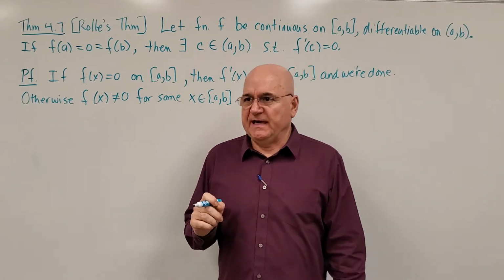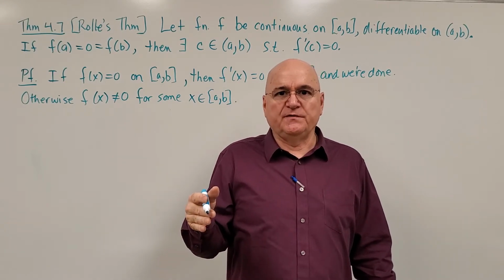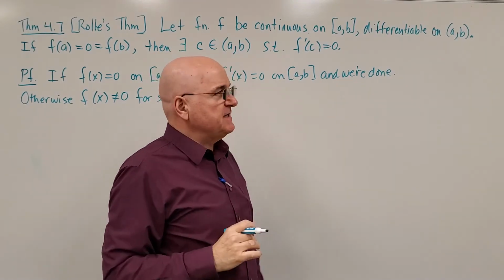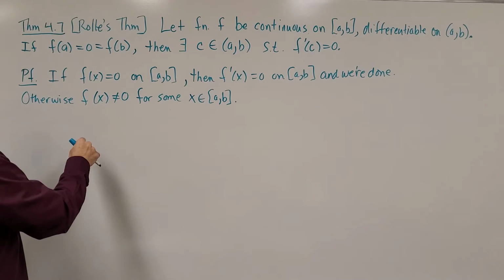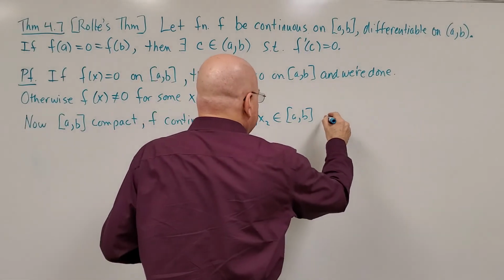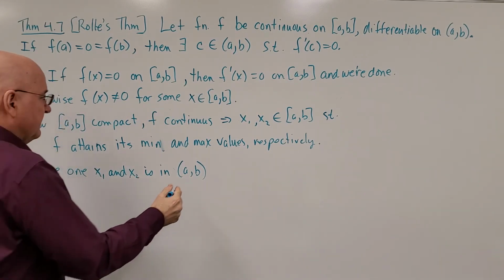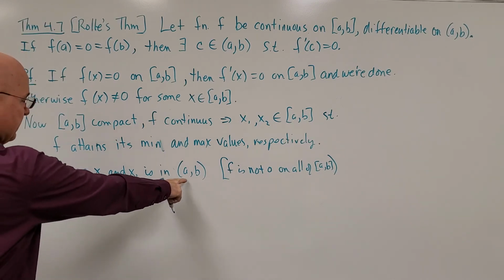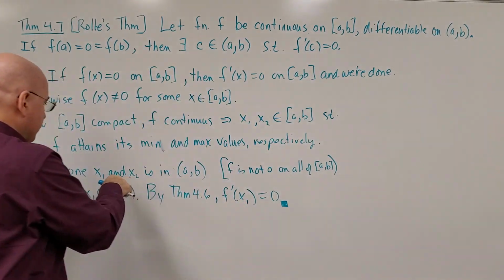Real Analysis I (lec. 4.3.C) Rolle's Theorem & Mean Value Theorem